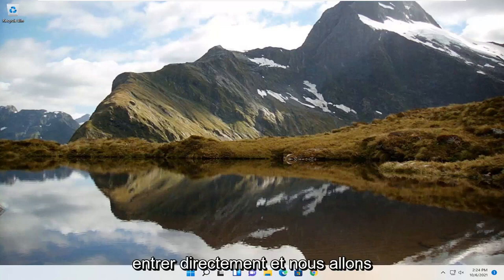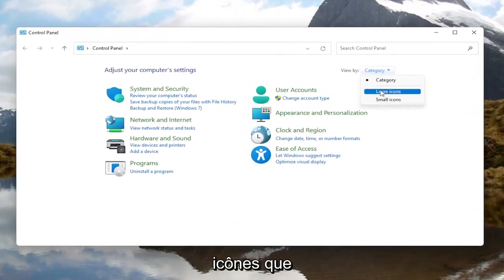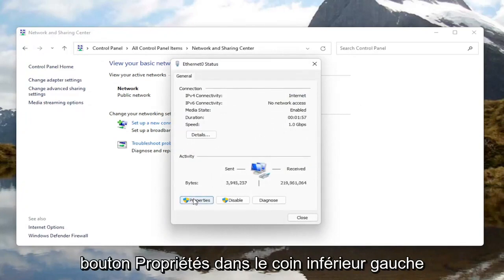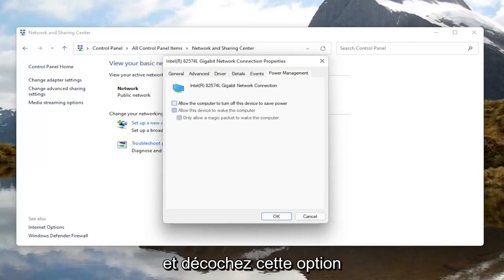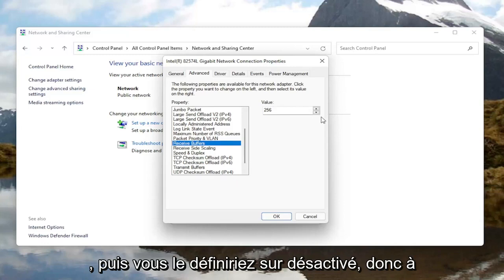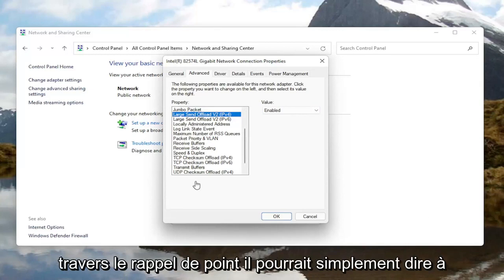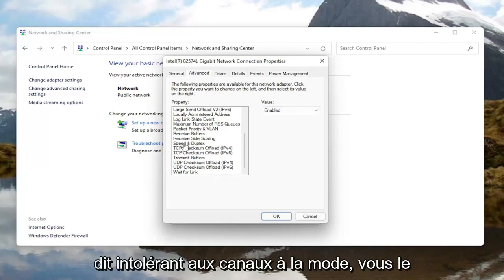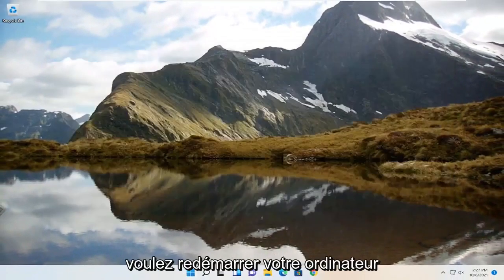COMMENT ACCÉLÉRER et BOOSTER la VITESSE de sa CONNEXION INTERNET SANS LOGICIEL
Un court tutoriel sur la façon d'accélérer votre connexion Internet sur Windows 11.

Votre connexion Internet n'est pas toujours la cause des vitesses de téléchargement et de téléchargement lentes. Parfois, votre PC Windows 11 limite vos vitesses pour diverses raisons. Heureusement, vous pouvez modifier ces options de limitation de vitesse et obtenir des vitesses de téléchargement et de téléchargement plus rapides sur votre ordinateur Windows 11.

Internet lent est la chose la plus frustrante à vivre lors de la navigation sur le Web. Les utilisateurs de Windows 11 se plaignent beaucoup de la lenteur de la vitesse d'Internet après la mise à niveau vers Windows 11. En creusant plus profondément, nous avons découvert qu'en modifiant quelques paramètres, vous pouvez augmenter considérablement la vitesse d'Internet sur un ordinateur Windows 11. Voici quelques astuces pour corriger la vitesse Internet lente sur Windows 11.

L'un des systèmes d'exploitation les plus utilisés sur la planète, Windows 11 n'est pas sans défauts. Windows 11 a dépassé les fonctionnalités où 8.1 a échoué mais à un coût très ennuyeux. La consommation de ressources et de bande passante pour exécuter ces fonctionnalités peut être considérable et carrément préjudiciable à votre plaisir en ligne.

Ces fonctionnalités fonctionneront généralement silencieusement en arrière-plan, dévorant les ressources, réduisant votre vitesse Internet à un rythme ridiculement lent. Il va sans dire que c'est tout simplement inacceptable, mais cela ne veut pas dire qu'il n'y a pas beaucoup de façons de réparer votre Internet lent. En règle générale, si votre vitesse Internet diminue, ce n'est pas seulement un problème avec votre FAI, mais avec votre ordinateur lui-même. Accélérer Windows 11 et accélérer votre connexion Internet vont de pair. Alors, comment procédez-vous pour régler vos vitesses Internet ?

Si vous rencontrez des difficultés avec des vitesses Internet lentes à intermittentes pour Windows 11, sachez que vous n'êtes pas seul. Les forums d'aide de Microsoft regorgent de plaintes et de demandes de renseignements sur les raisons pour lesquelles Internet évolue à un rythme d'escargot, en particulier à la suite d'une récente mise à jour. Avant de décider de vous perdre dans une mer de problèmes dans les forums susmentionnés, ce guide vous guidera à travers quelques tâches différentes que vous pouvez essayer de résoudre le problème et de remettre votre Internet en marche aussi fluide qu'il devrait l'être.